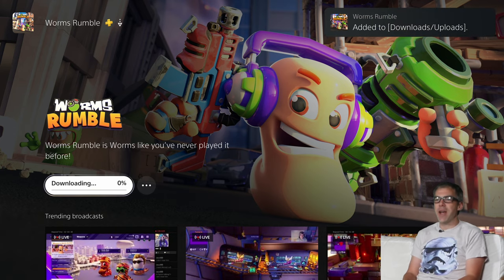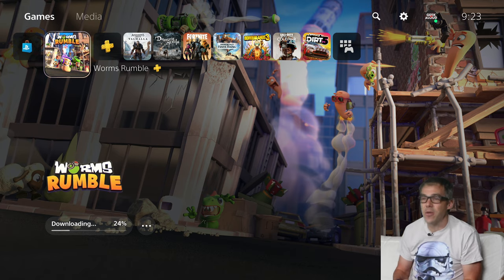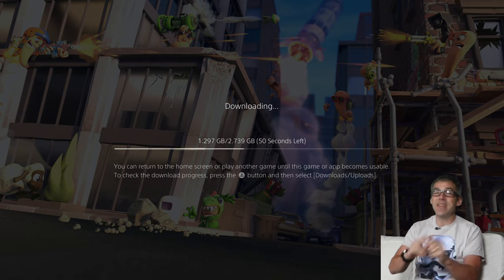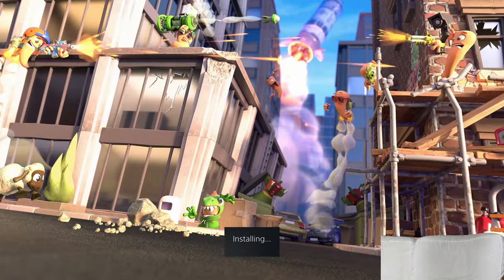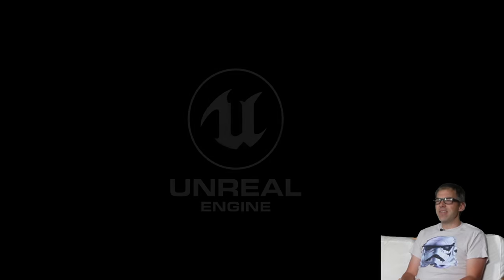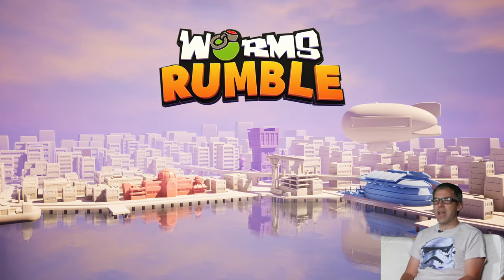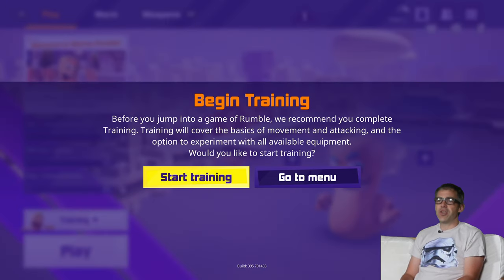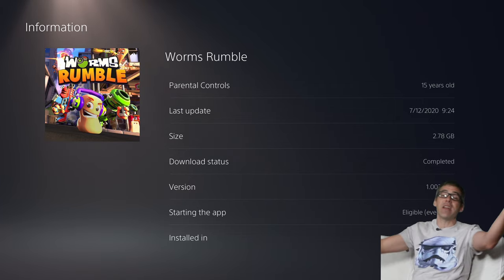Let's Install - Worms Rumble [PlayStation 5]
Geekaloud's LetsInstall of Worms Rumble. This install was from a digital copy of the game onto a Playstation 5. Internet connection speed is 900MB/s down, 40MB/s up.

Worms is a series of artillery tactical video games developed by British company Team17. In these games, small platoons of anthropomorphic worms battle each other across a deformable landscape with the objective being to become the sole surviving team. The games are noted for their cartoony animation and extensive use of surrealism and slapstick humour.

The game, whose concept was devised by Andy Davidson, was described by the Amiga gaming press as a cross between Cannon Fodder and Lemmings.[1] It is part of a wider genre of turn-based artillery games involving projectile weapons; similar games include Scorched Earth (1991), Gorillas (1991) and Artillery Duel (1983).

Worms games are turn-based artillery games presented in 2D or 3D environment. Each player controls a team of several worms. During the course of the game, players take turns selecting one of their worms. They use whatever tools and weapons are available to attack and kill the opponents' worms, thereby winning the game. Worms may move around the terrain in a variety of ways, normally by walking and jumping but also by using particular tools such as the "Bungee" and "Ninja Rope", to move to otherwise inaccessible areas. Each turn is time-limited to ensure that players do not hold up the game with excessive thinking or moving. The time limit can be modified in some of the games.

Over fifty weapons and tools may be available each time a game is played, and differing selections of weapons and tools can be saved into a "scheme" for easy selection in future games. Other scheme settings allow options such as deployment of reinforcement crates, from which additional weapons can be obtained, and sudden death where the game is rushed to a conclusion after a time limit expires. Some settings provide for the inclusion of objects such as land mines and explosive barrels.

When most weapons are used, they cause explosions that deform the terrain, creating circular cavities. The types of playable terrains include "island" (terrain floating on a body of water), or "cave" (cave with water at the bottom and terrain at both top and bottom of the screen that certain weapons such as "Air Strike" cannot go through; this type is not available in 3D versions due to camera restrictions). If a worm is hit with a weapon, the amount of damage dealt to the worm will be removed from the worm's initial amount of health. The damage dealt to the attacked worm or worms after any player's turn is shown when all movement on the battlefield has ceased.

Worms die when one of the following situations occurs:

When a worm enters water (either by falling off the island, through a hole in the bottom of it, or by the waterline's being raised above the worm during sudden death)
When a worm is thrown off either side of the arena
When a worm's health is reduced to zero

The Worms series is notable for its extensive variety of weapons. With each new game that is released, weapons are added, though many were removed in the 3D versions for gameplay reasons. As a result, the 2D series has accumulated 60 weapons, and the 3D series 40 weapons.

The weapons available in the game range from a standard timed grenade and homing missiles to exploding sheep and the highly destructive Banana Bomb, both of which have appeared in every Worms game so far. The Worms series has seen weapons such as the iconic Holy Hand Grenade, the Priceless Ming Vase and the Inflatable Scouser.

Some of the bizarre weapons in a particular game are based on topical subjects at the time of the game's release.[4] The Mail Strike, for example, which consists of a flying postbox dropping explosive envelopes, is a reference to the postal strikes of the time, while the Mad Cow refers to the BSE epidemic of the 1990s. The French Nuclear Test, introduced in Worms 2, was updated to the Indian Nuclear Test in Worms Armageddon to keep with the times.

Other weapons are inside jokes. The MB Bomb, for example, which floats down from the sky and explodes on impact, is a cartoon caricature of Martyn Brown, Team17's studio director. Other such weapons include the "Concrete Donkey", one of the most powerful weapons in the game, which is based on a garden ornament in Andy Davidson's home garden, and an airstrike known in the game as Mike's Carpet Bomb was actually inspired by a store near the Team17 headquarters called "Mike's Carpets".[5]

Xbox: TR0Y J